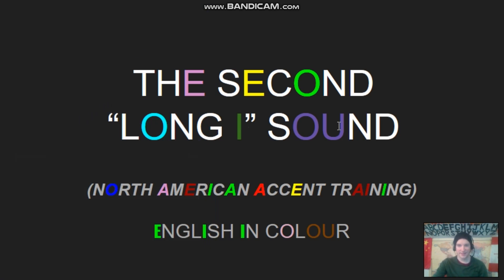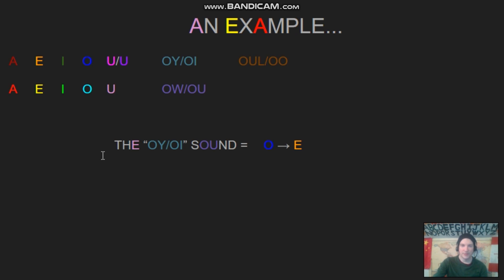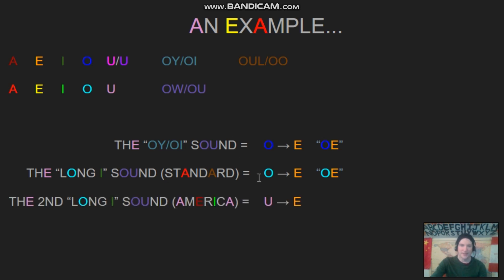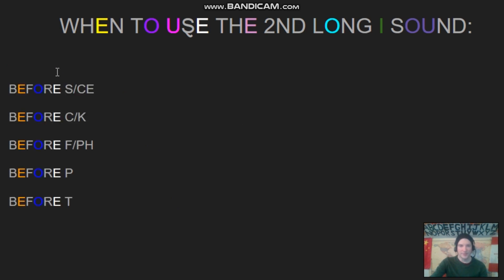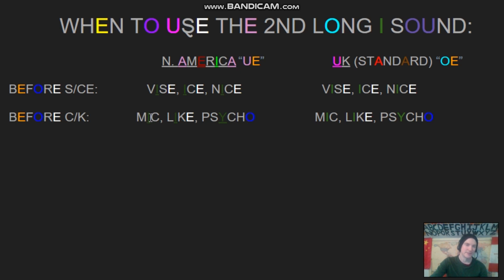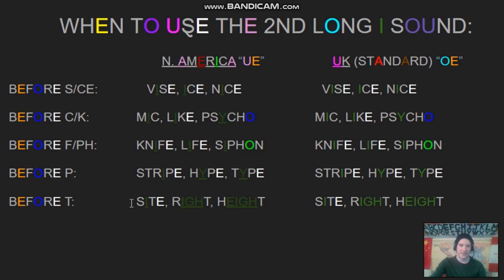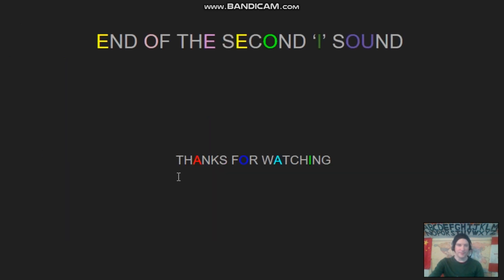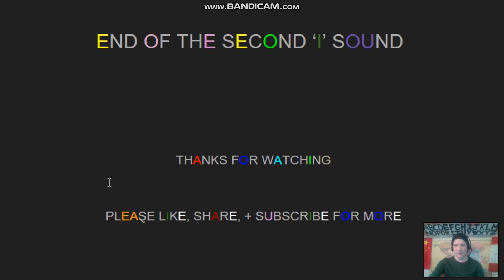The North American 'I' Sound (and when it's used) ENGLISH IN COLOUR - Pronunciation Guide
In North America we have a 2nd unique 'long I sound,' which we use before specific consonant sounds.